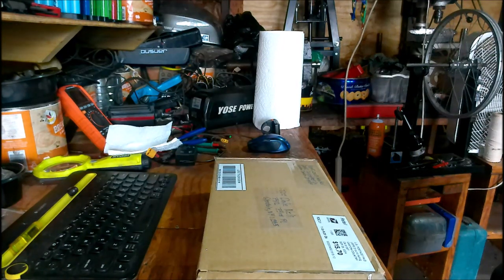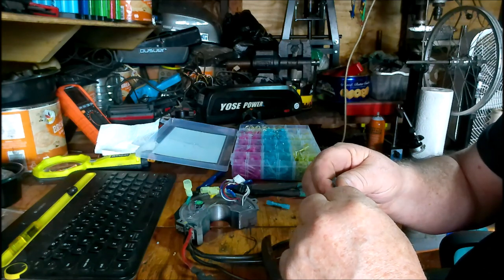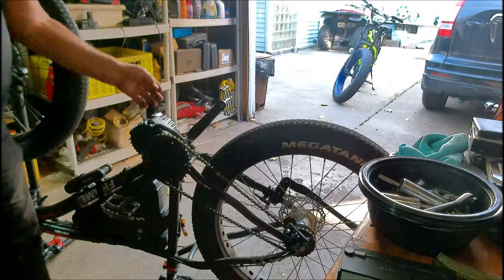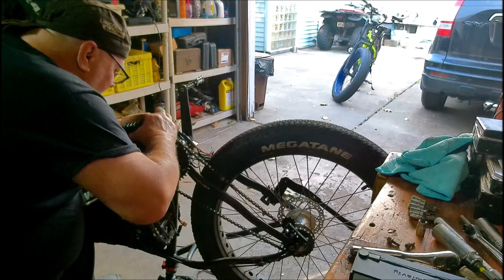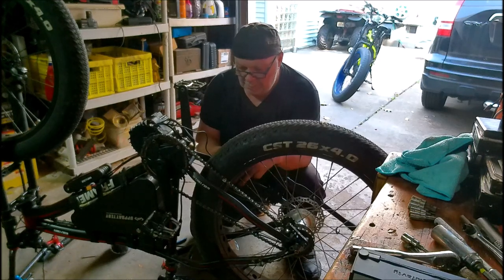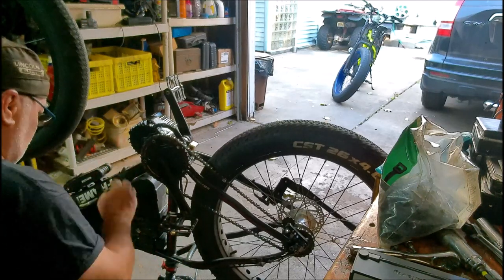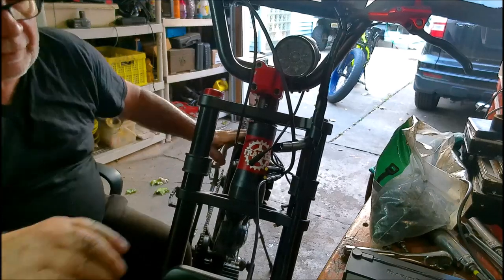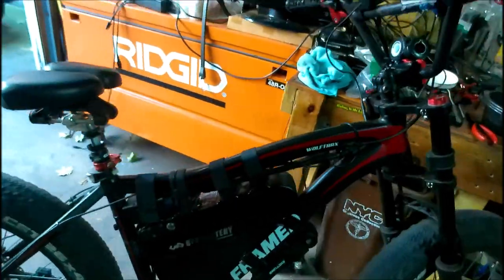Unboxing & Controller Change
I purchased this BBSHD Controller off of eBay and the seller said it fully functions and has NO ERROR CODES POSTING   .

 This is the install of that controller and the reprograming of it as well because the programing that was on it was not to my liking and did not benefit the power, efficiency  or smoothness of the BBSHD motor .

 Everything turned out just as the seller said it would be and for the CUT OFF lines I will EPOXY those to make sure they DO NOT short later on and it also makes it water proof.